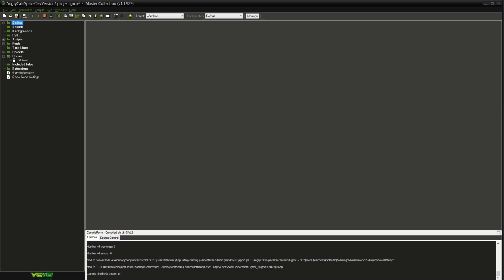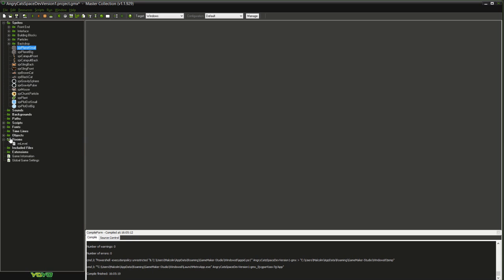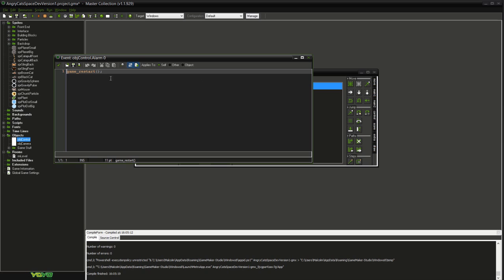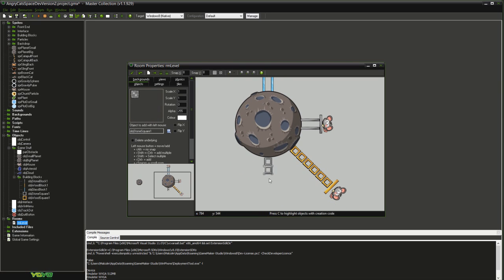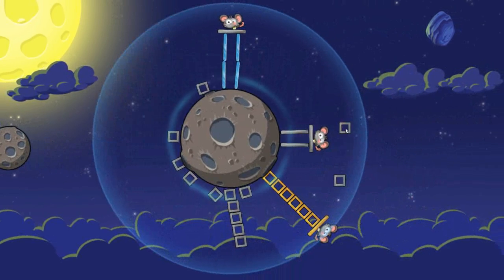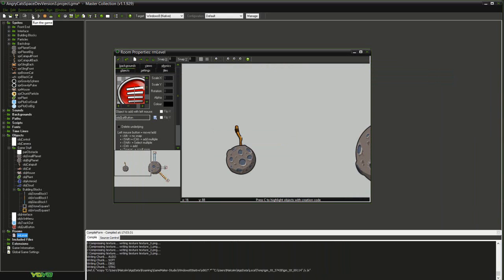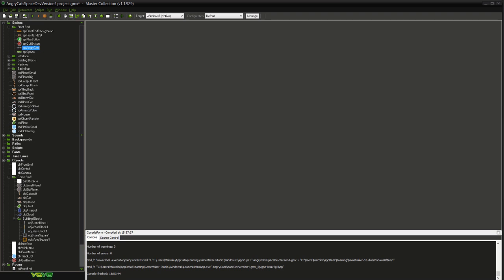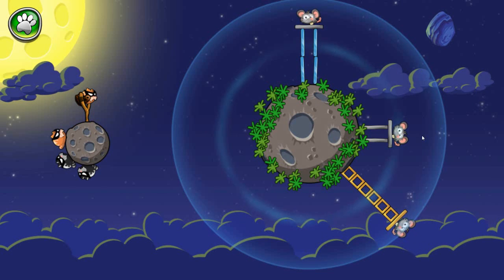Windows 8 meets YoYo Games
GameMaker Studio is now available for Windows 8 and Windows Phone!  Tune in and learn how easily you can create games for Window with this game development framework. Whether you are an entry-level novice or seasoned game development professional, you will find value in this new development tool.